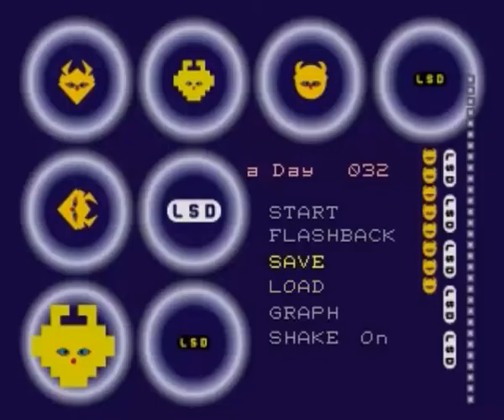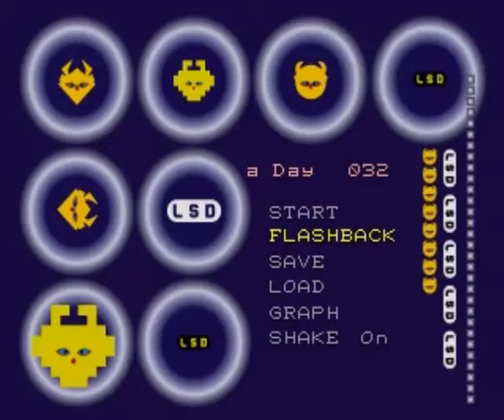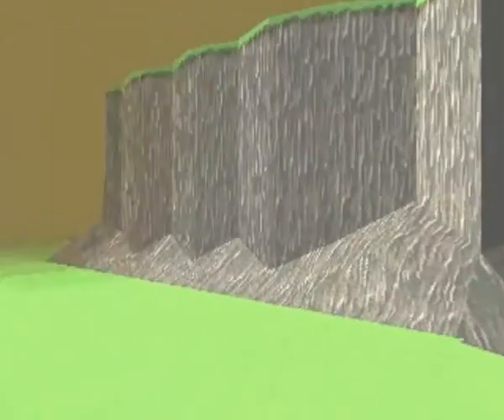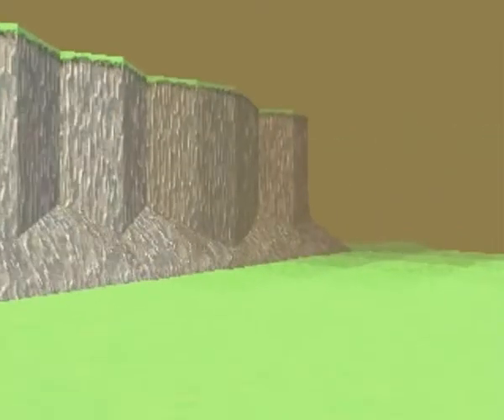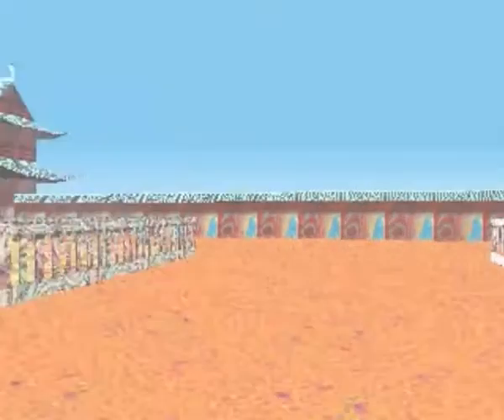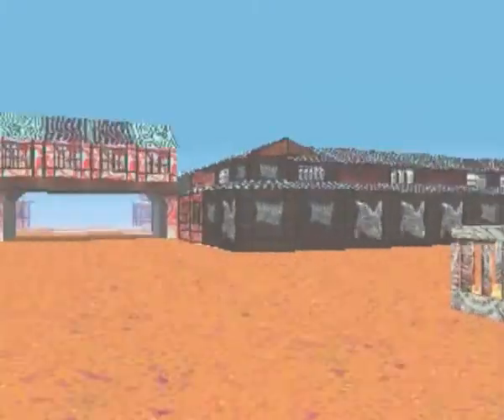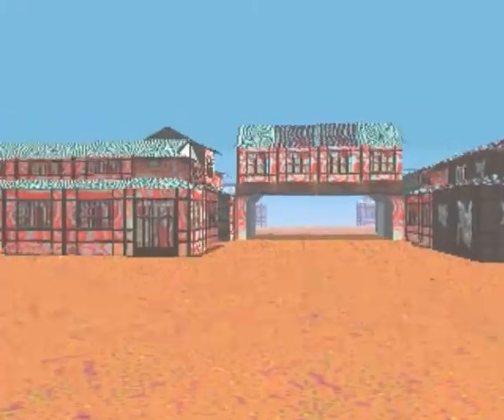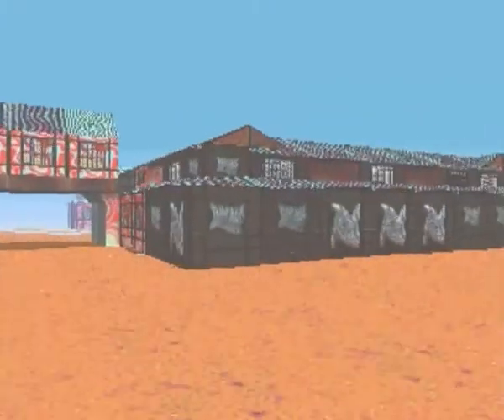LSD: Dream a Day 31.5- January 31, 2015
Flashing back in time.